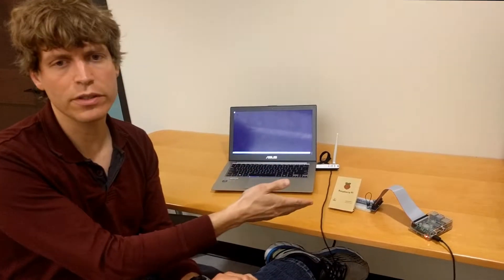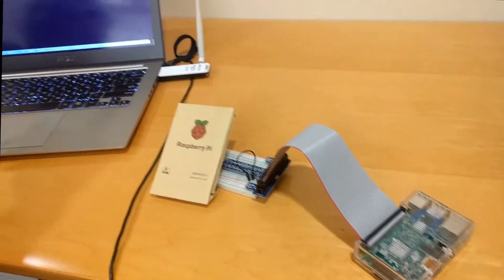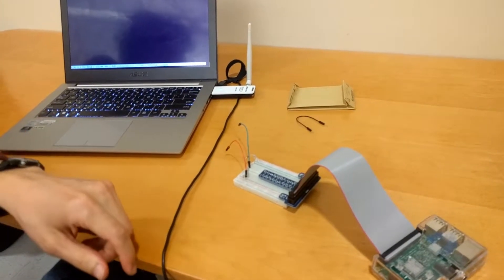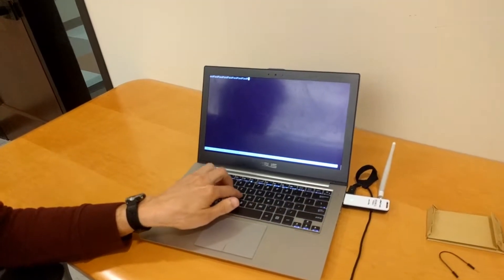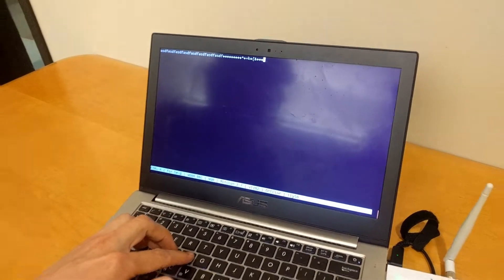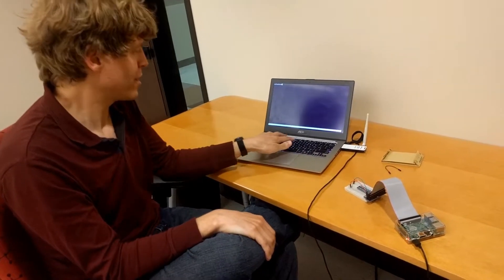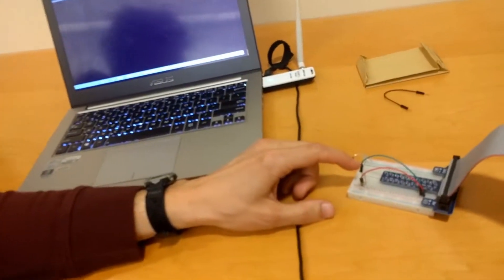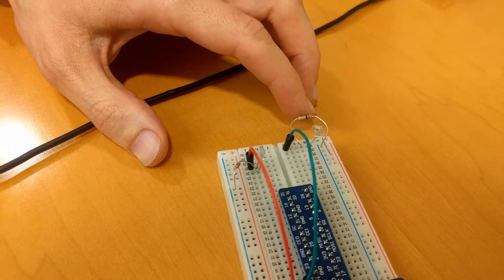Serial over Infrared with Raspberry Pi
SCHEMATICS LINKED BELOW

Simple circuit demonstrating 9600 baud IR serial communication with a single Raspberry Pi.